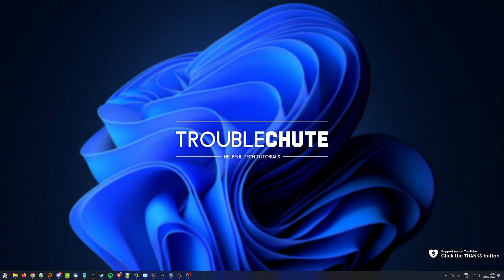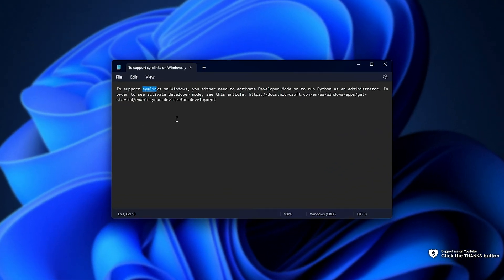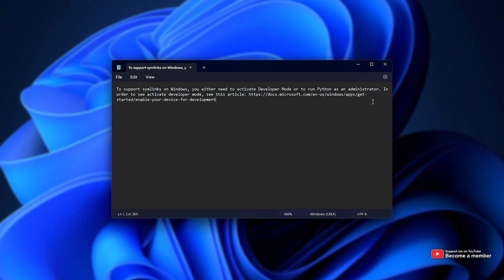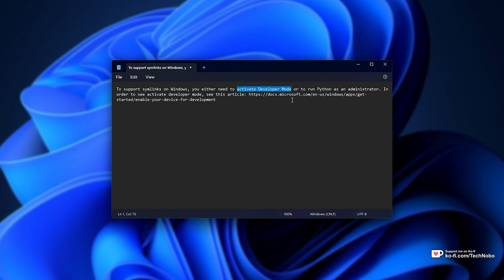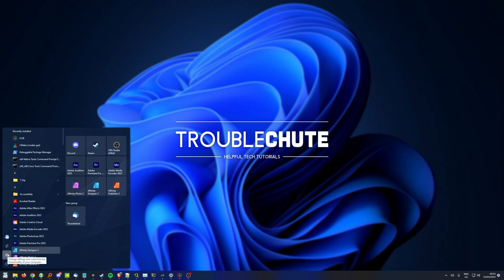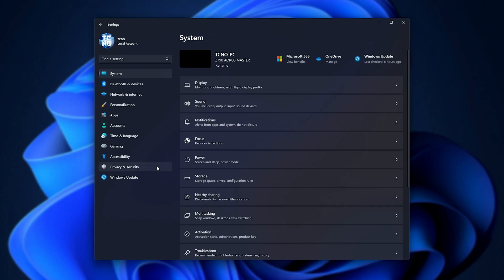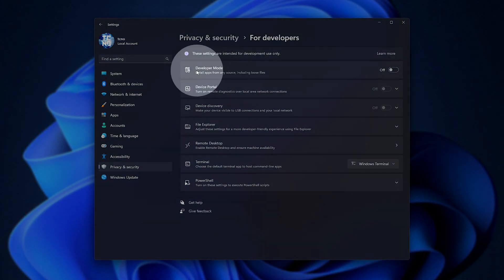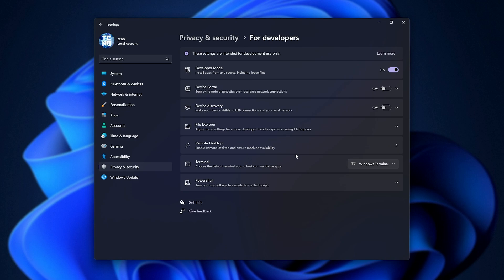How to Activate Developer Mode in Windows | Fix Errors | Simple Guide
Getting errors that tell you to "Enable Windows Developer Mode"? Well, this video shows you exactly how to do that! By the end, those Python errors, or whatever you're struggling with, should be gone as Windows Developer Mode is turned on!

Timestamps:
0:00 - Explanation
0:31 - Enable Developer Mode in Windows